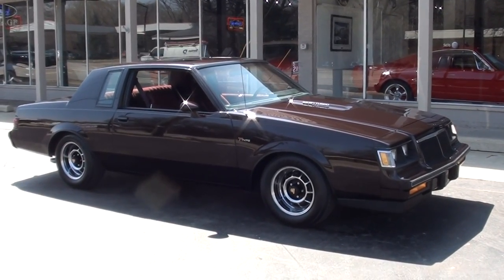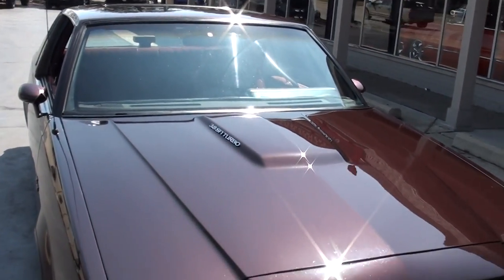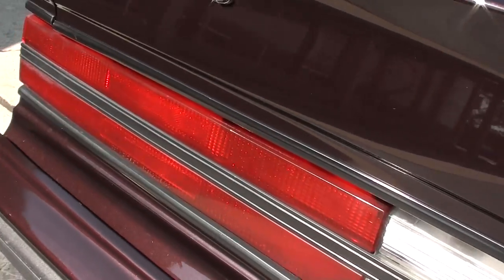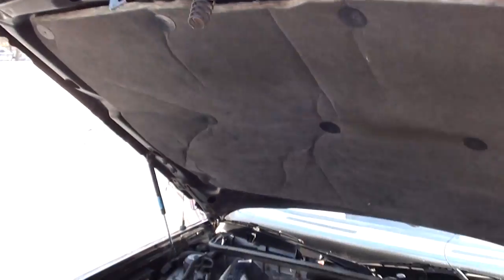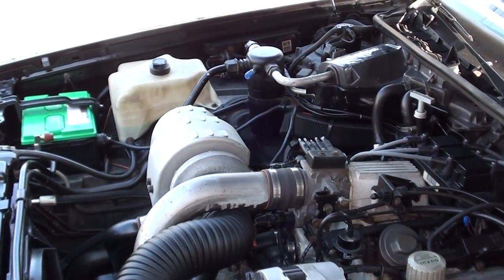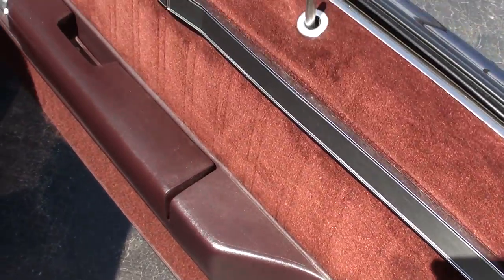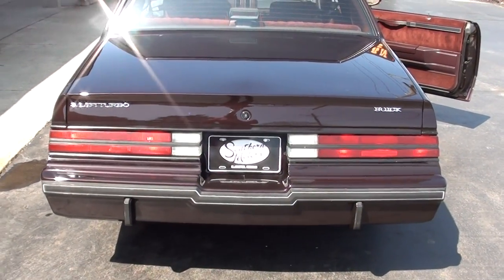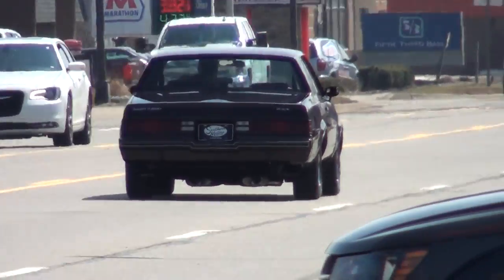1986 Buick Regal T Type $35,900.00